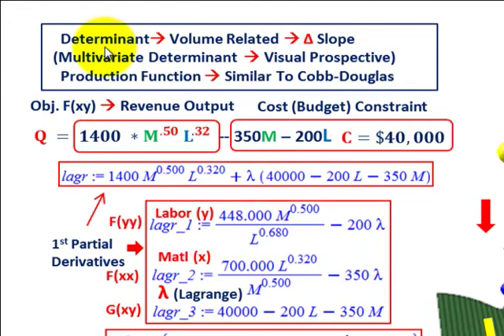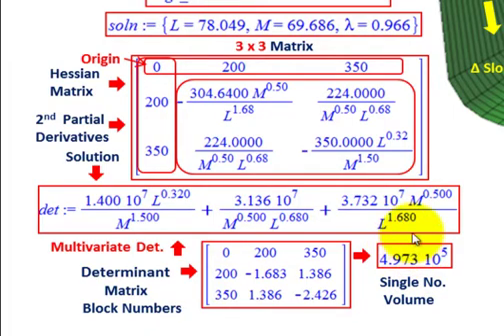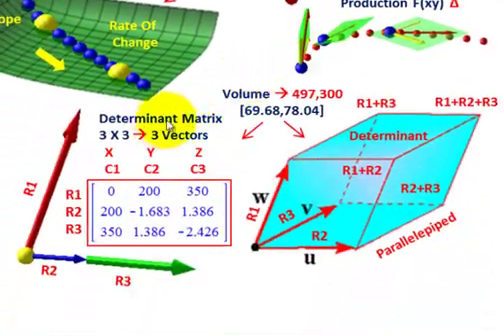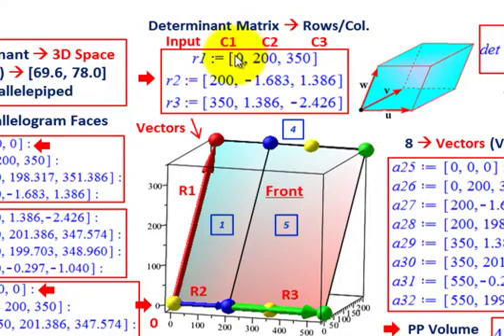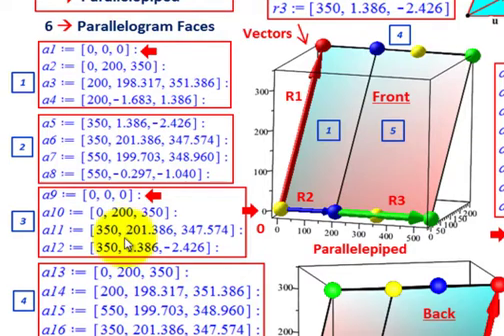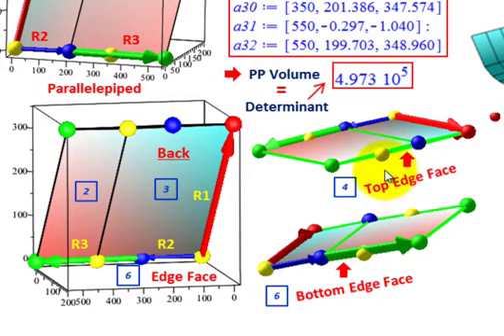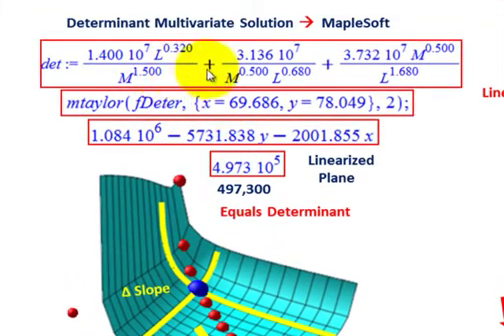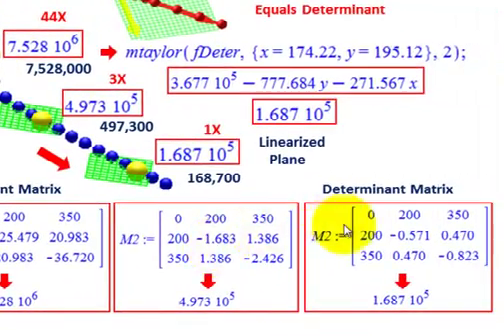Linear Programming (Matrix Determinant Volume Relationship Relative To Gradient Path, Visuals, Etc.)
Understanding the Matrix Determinant as a rate of change (based on volume), example plots the vectors of a 3x3 matrix which forms a parallelepiped with 6-faces & 8-vertices, where its volume is equivalent to the matrix determinant solution at a specific point, also compares the volume to the multivariate solution is linearized using Taylor Expansion to determine the rate of change, basic understanding of the determinant from a visual perspective, detailed discussion by Allen Mursau